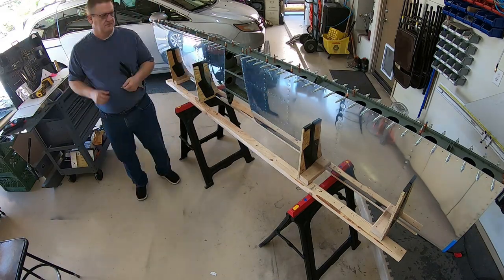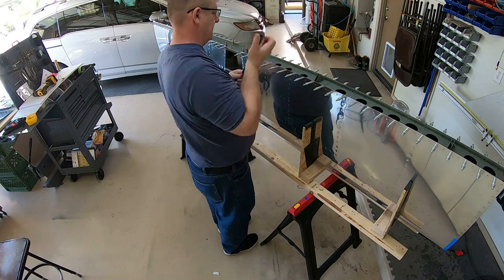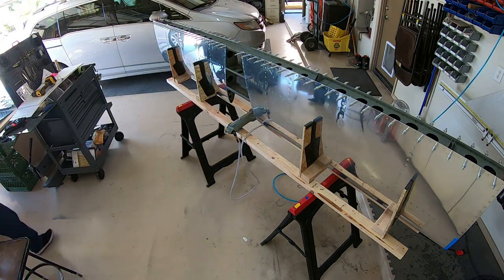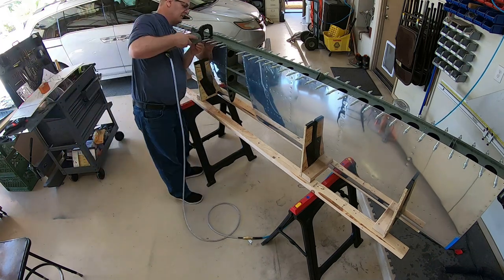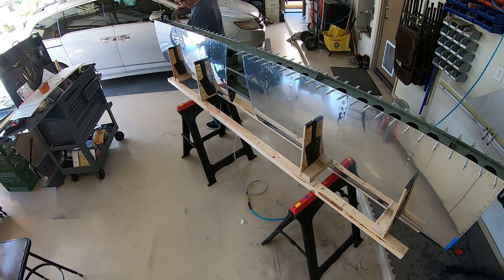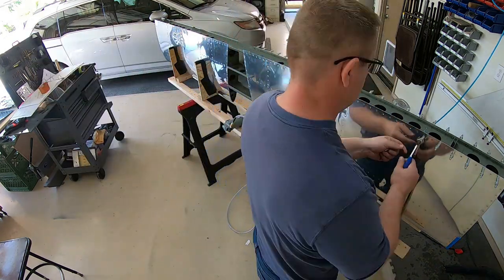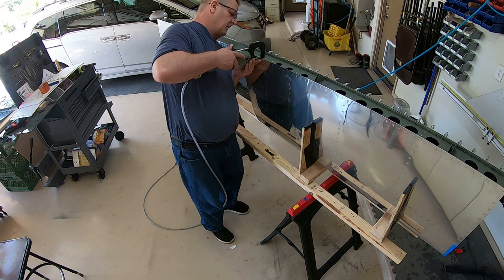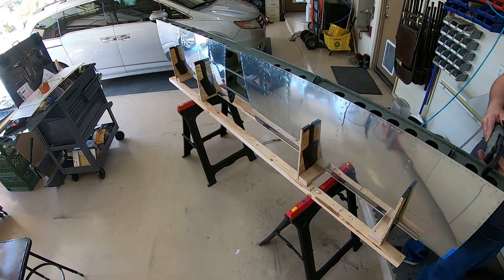RV-14A Build: Horizontal Stabilizer 8.12 - How to Build A Vans RV-14A Airplane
Attaching the rear spar to the ribs and skins. Explain the reason for re-squeezing the rivets. Also the first video that I added a music track in the background - let me know if you like it.

The Horizontal Stabilizer is done as much as possible at this point. I am waiting on back-ordered parts to complete this section, so you might get videos out of sequence at some times once the back ordered parts come in.

Special thanks to the following for making it seem like an old man like me could take on this challenge.

And all the wonderful RV-10 channels as well...

And for great builders out there that explain things in a way that even the densest person can understand

Where to get stuff you see in the videos